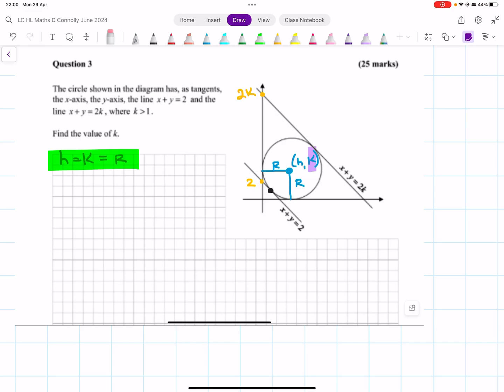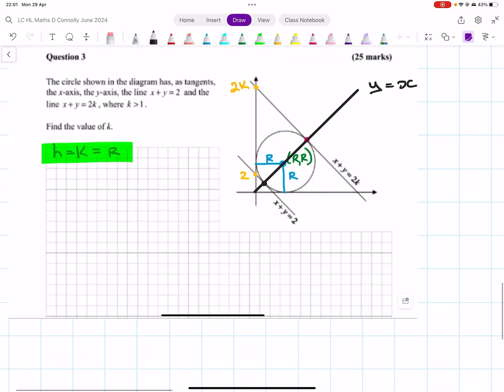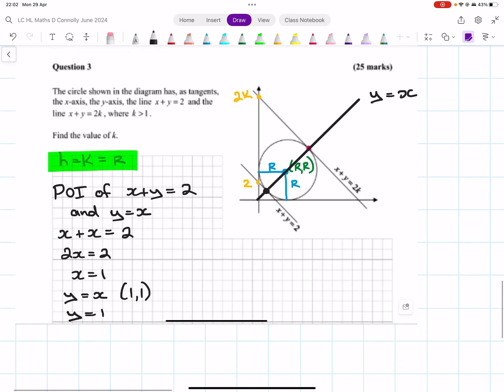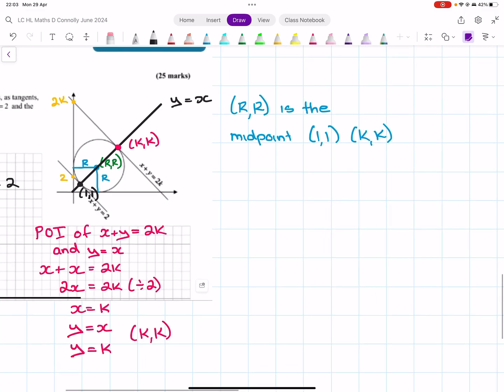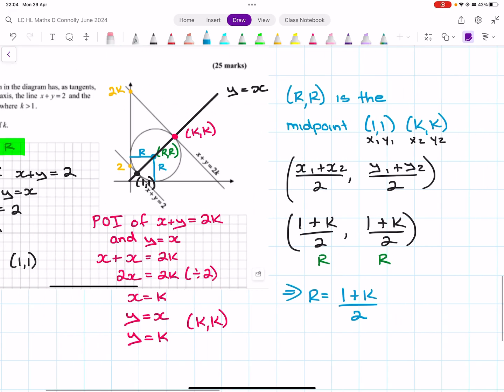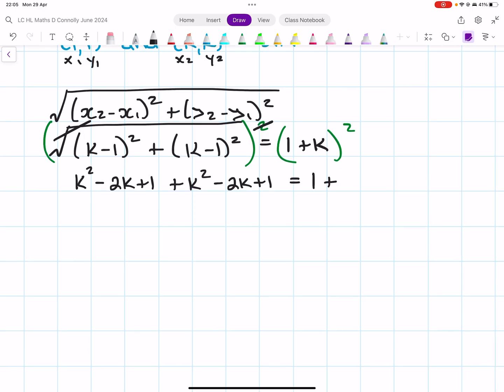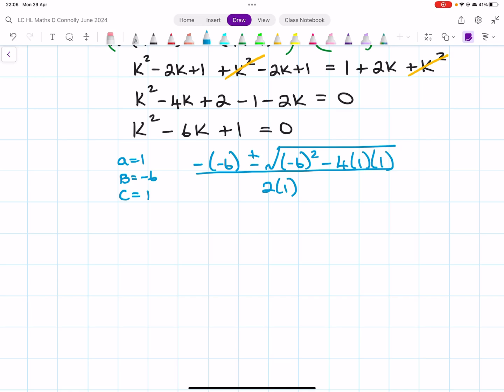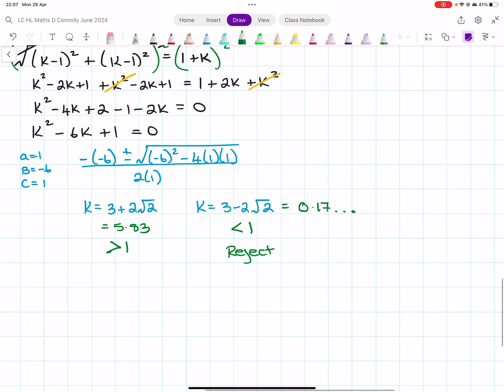Circle Paper Questions Part 2